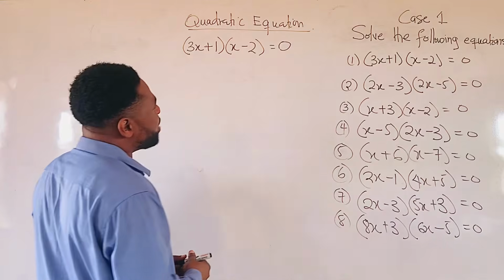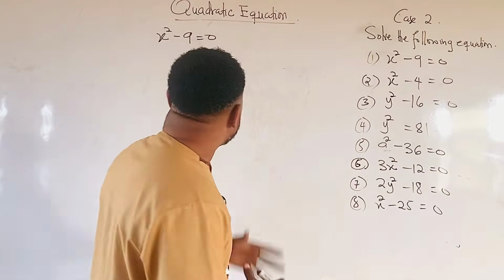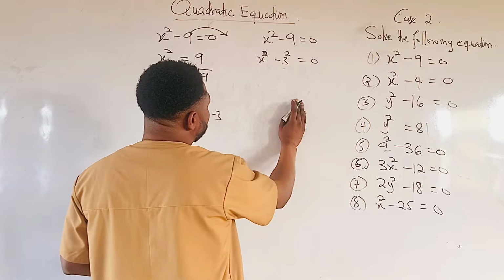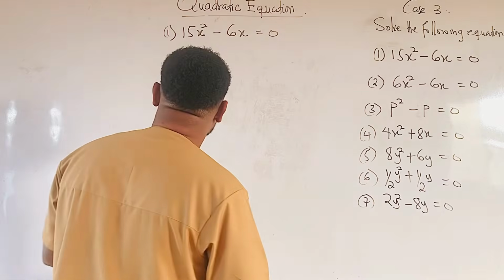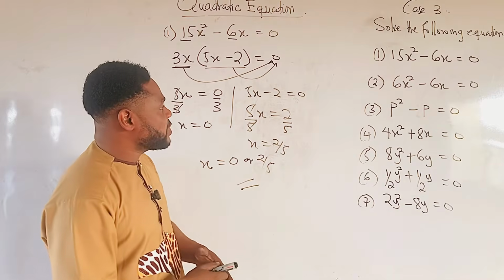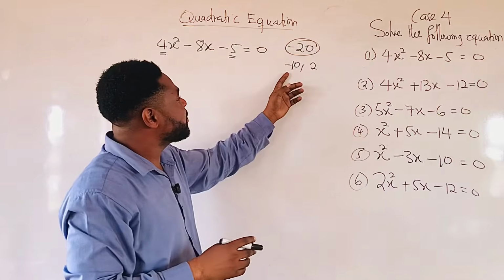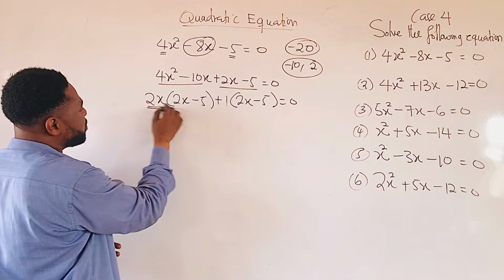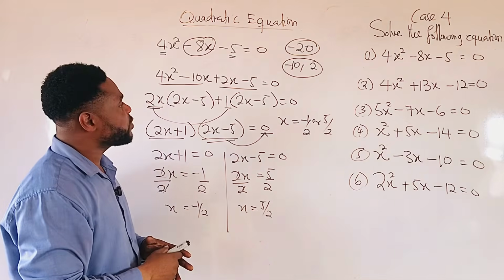QUADRATIC EQUATION (FULL DISCUSSION) PART 1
How to solve quadratic equations step by step approach. Full topic under discussion.